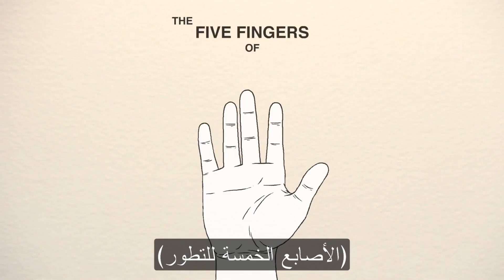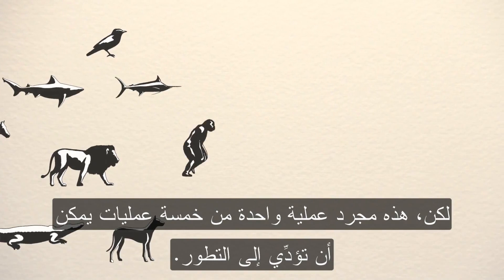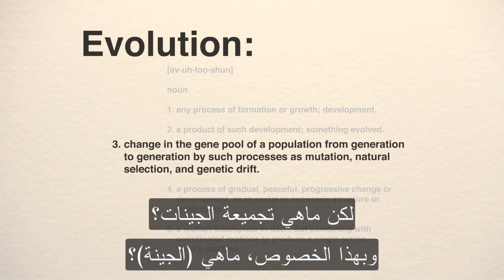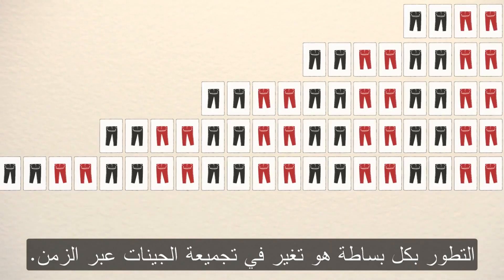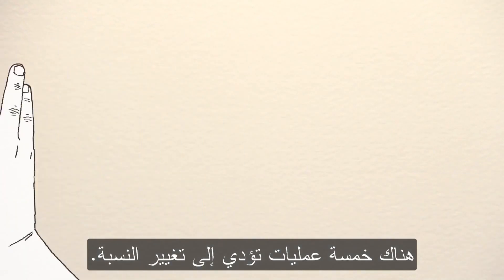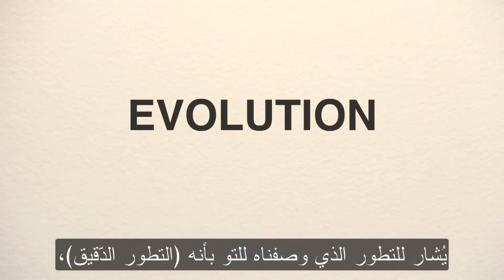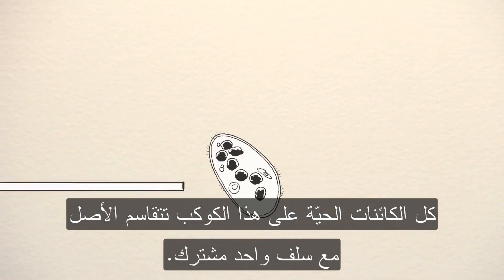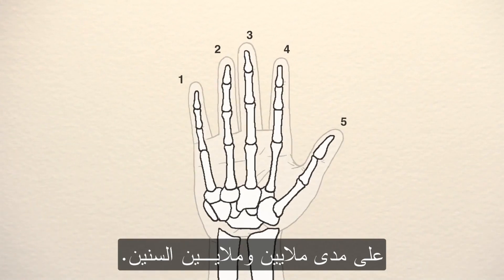الأصابع الخمسة للتطوّر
هذا الفيديو يشرح عملية التطور بشكل مبسط